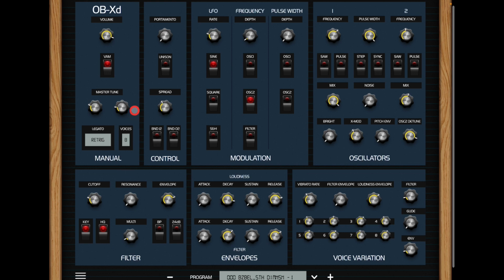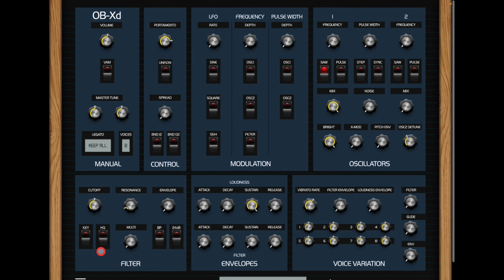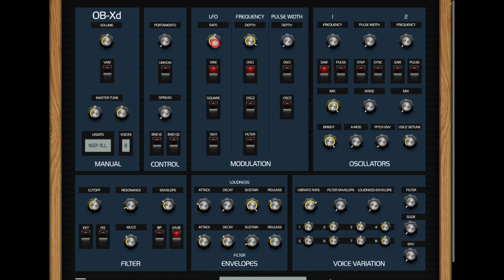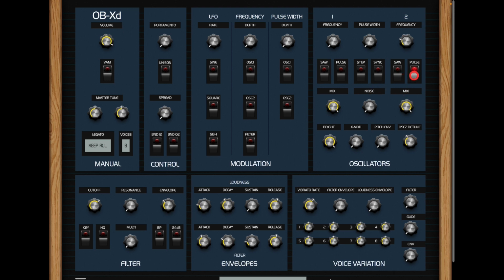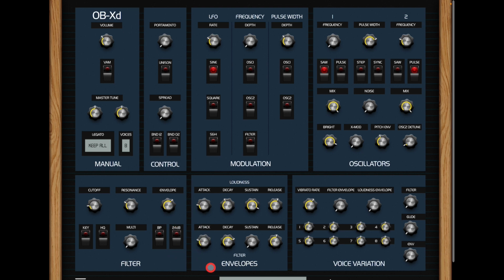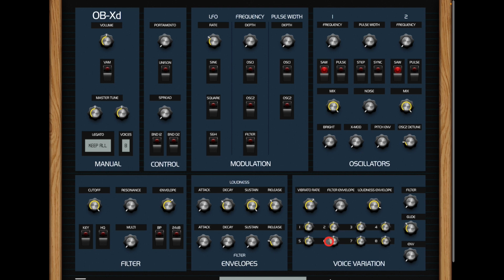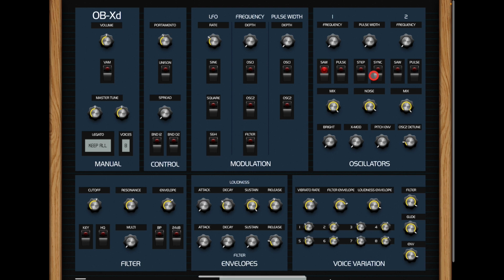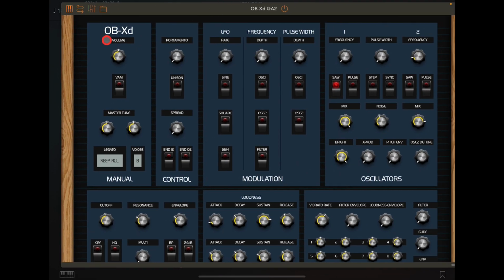OB-Xd - Oberheim OB-X Based Synth - Everything You Need to Know - Full Tutorial for the iPad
You can get the OB-Xd here at the App Store